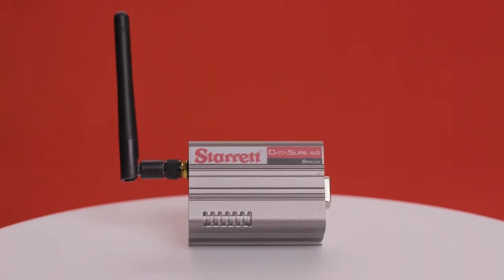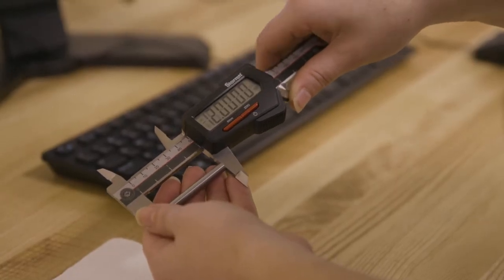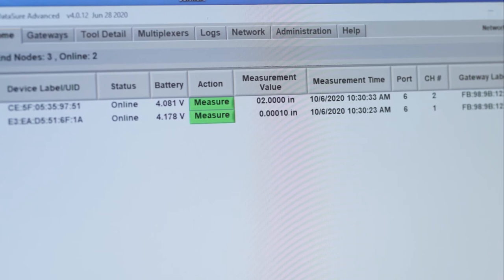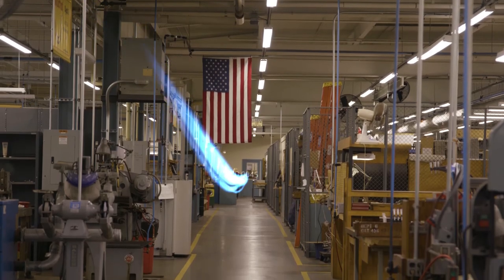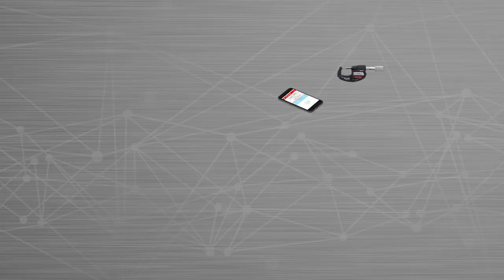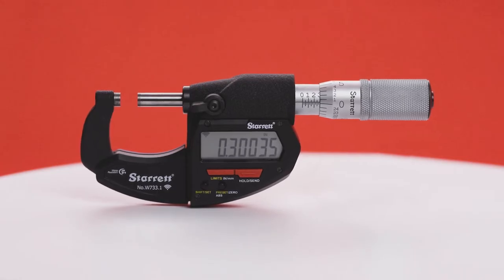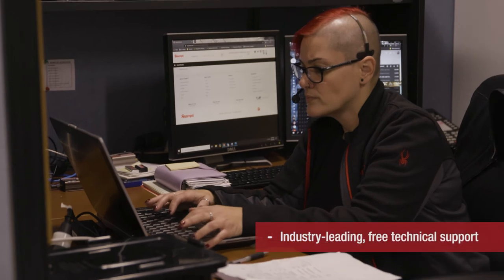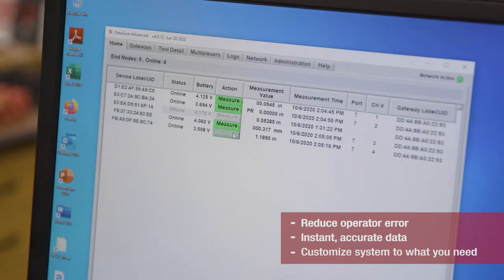DataSure 4.0 Data Collection System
With unprecedented range, scalability and data security, multiple gateways, compact size and high speed, DataSure 4.0 has taken data collection to a new level. The new Starrett DataSure 4.0 System operates on the latest wireless networking technology that uses short-wave radio frequencies to interconnect cell phones, computers and wireless electronic devices, enabling much faster speed, greater bandwidth and longer range for higher data throughput.